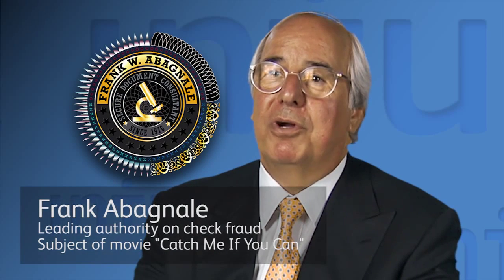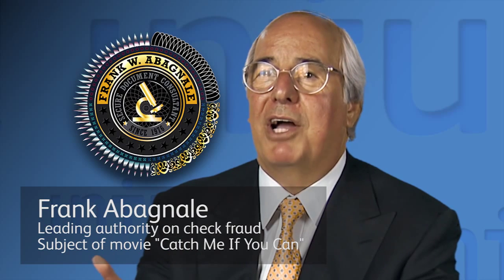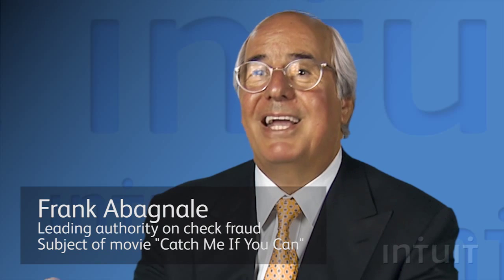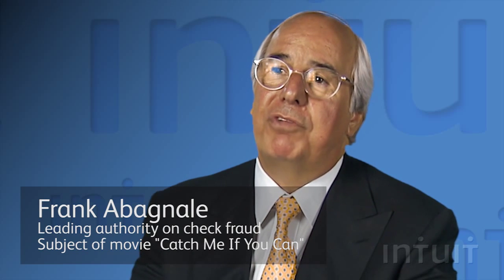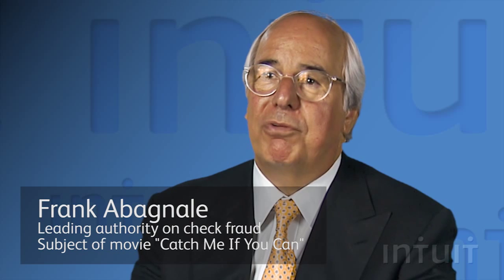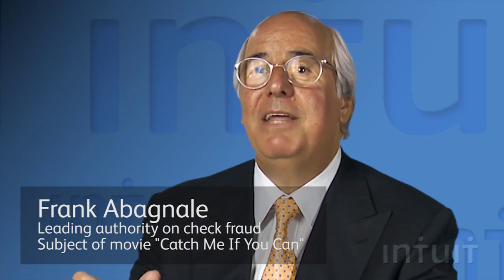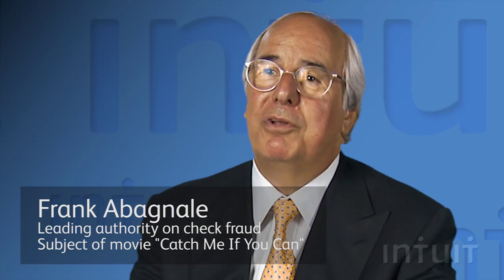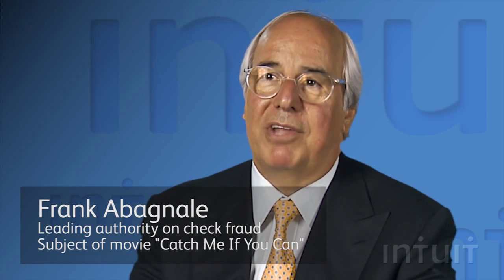1126535667 1092945548001 controlled stock final